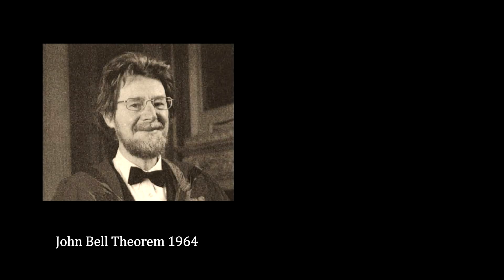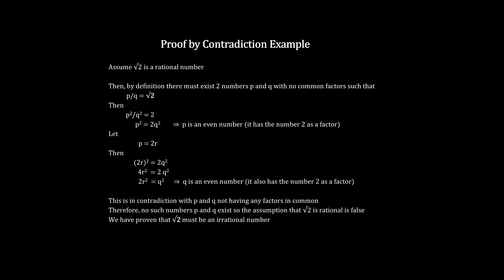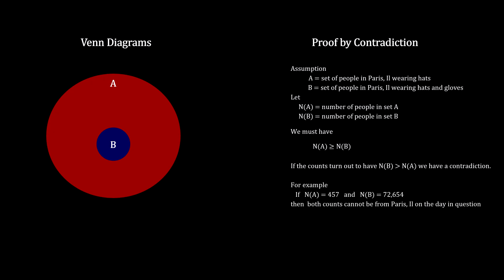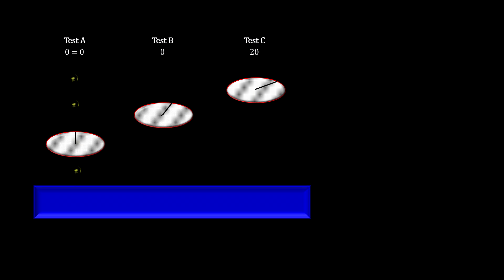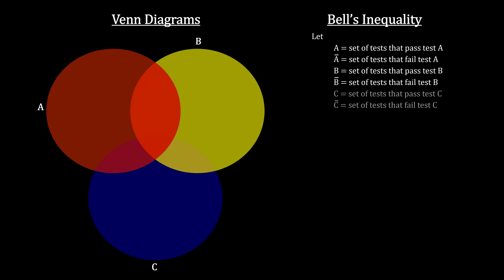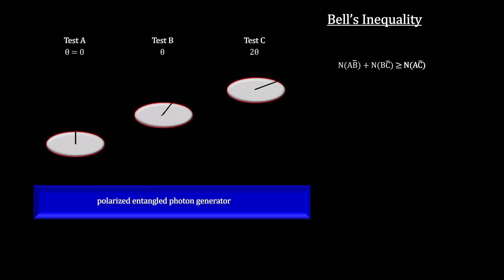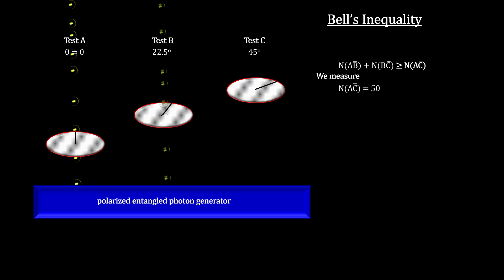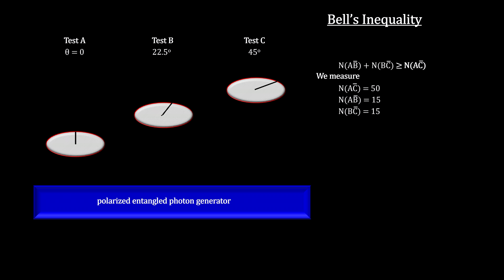Classroom Aid - Bell's Inequality